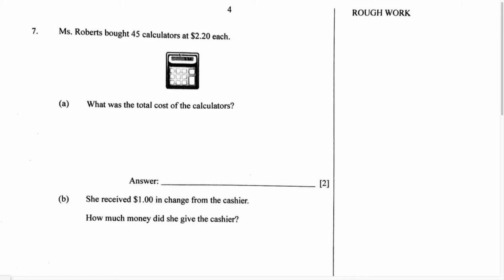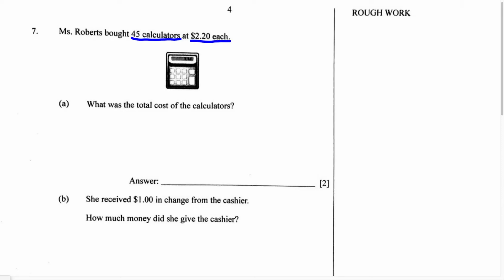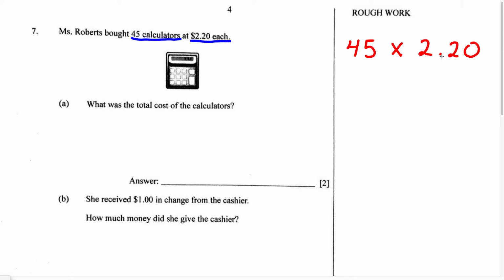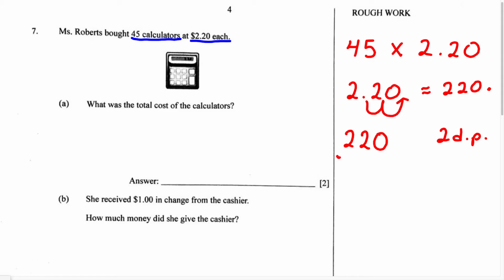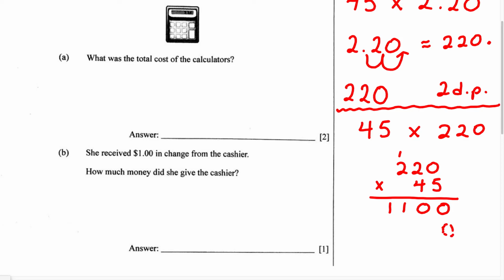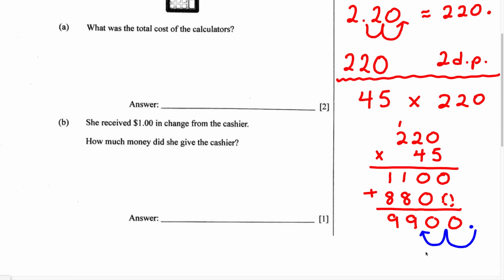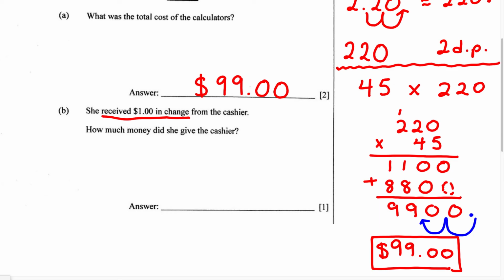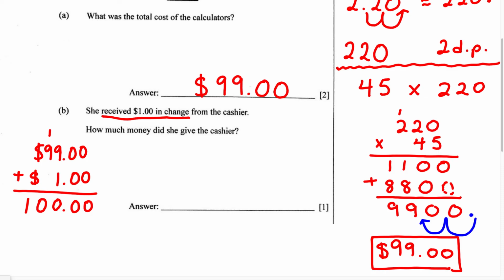BJC Math Paper 2 - Money Word Problem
This is a question from the BJC exam. The BJC Paper 2 exam is 1 hour long. The BJC Paper 2 exam requires you to read and understand word problems. In this video, we're asked to calculate the total cost of an item.

This is number 7 on the BJC Math Paper 2 exam for the year 2019.